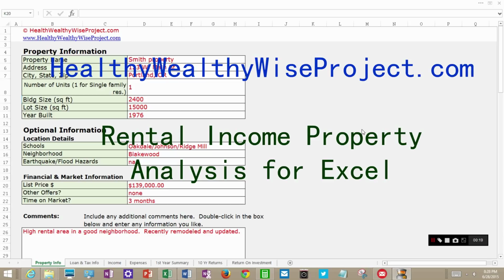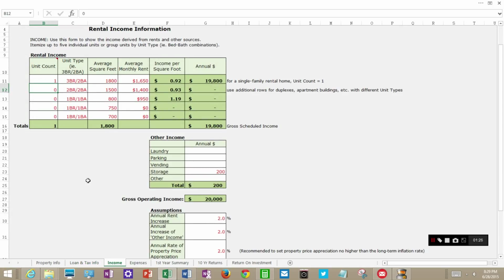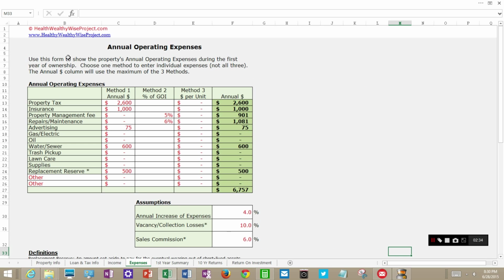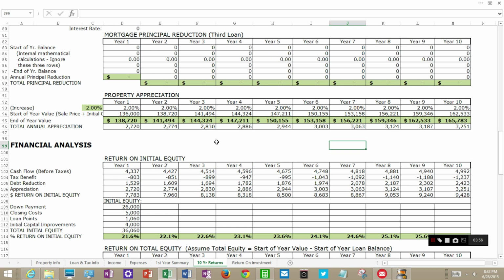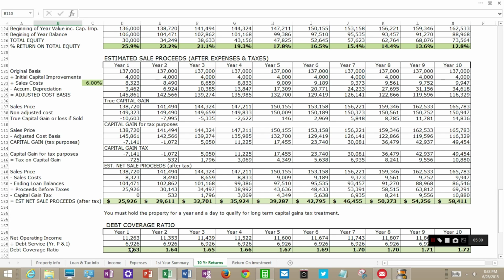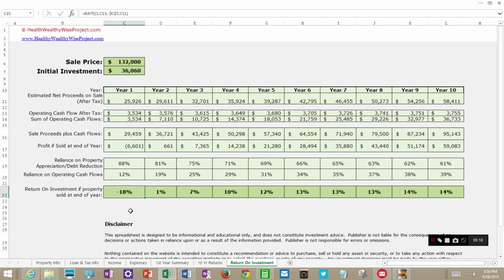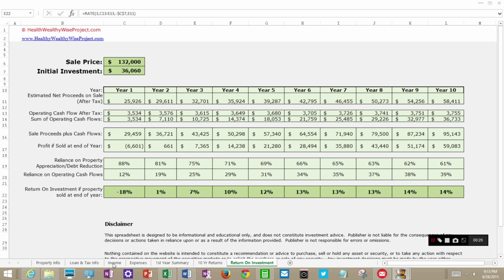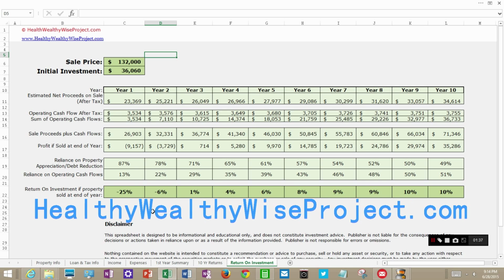Rental Income Property Analysis for Excel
Don't buy on hope. KNOW your rates of return BEFORE you buy.  Calculate an optimal purchase price.  Analyze several loan options.  Rental Real Estate is a major investment of time and money.  Invest the effort into a 10-year cash flow analysis before you buy a headache property.  The program runs thru an Excel spreadsheet.